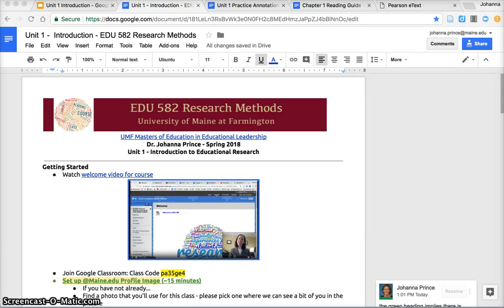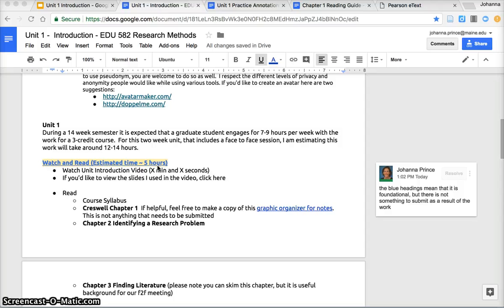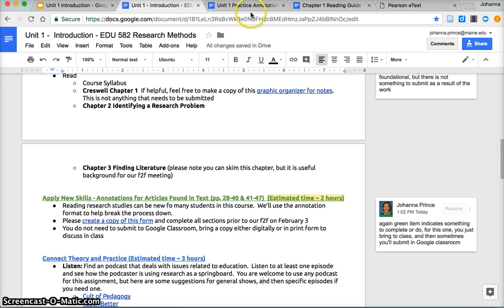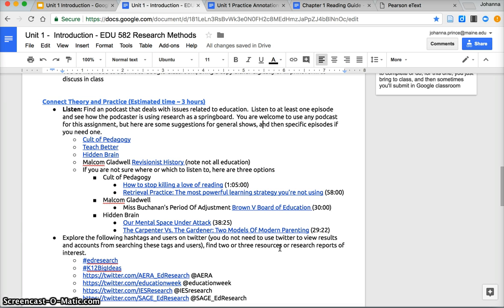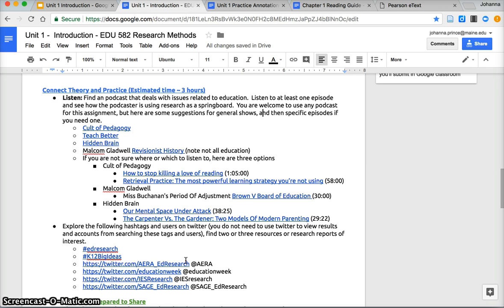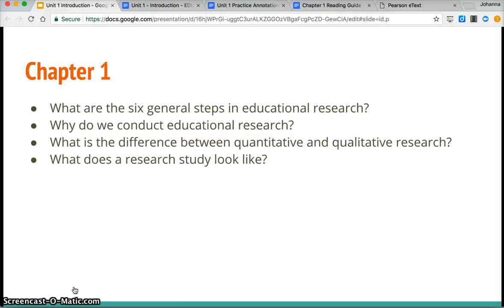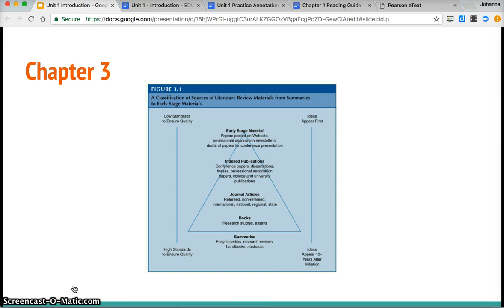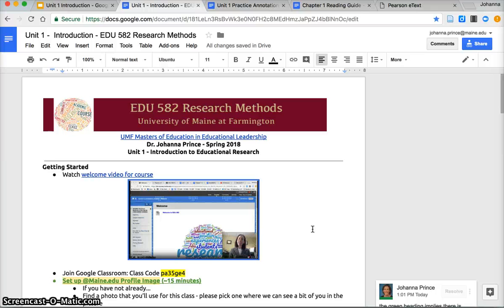EDU 582 Unit 1 Spring 2018